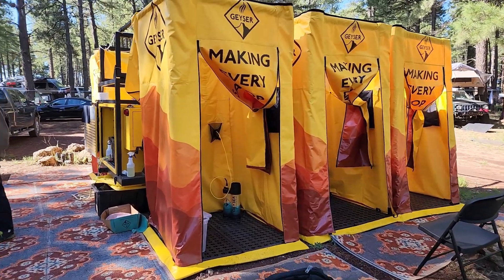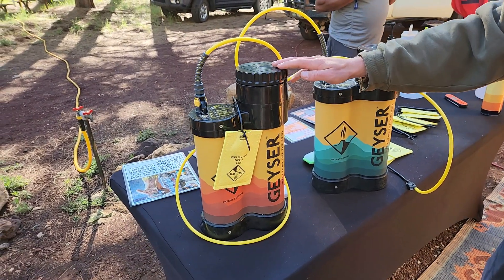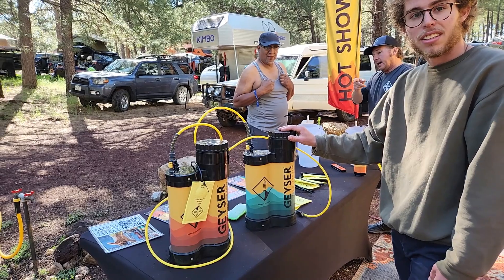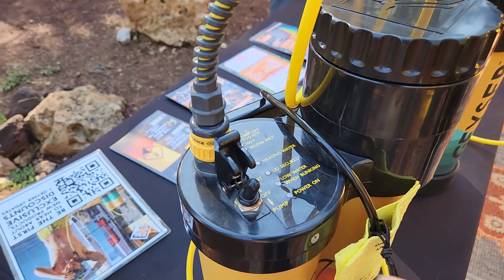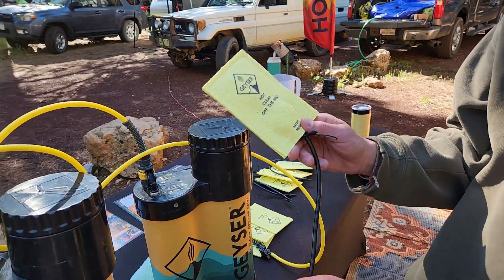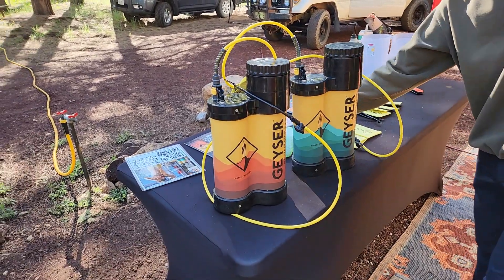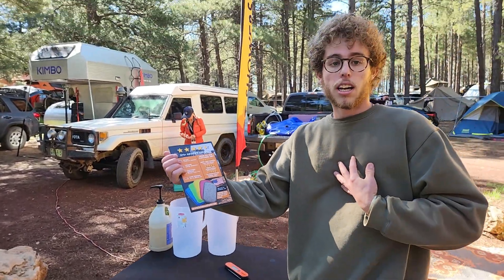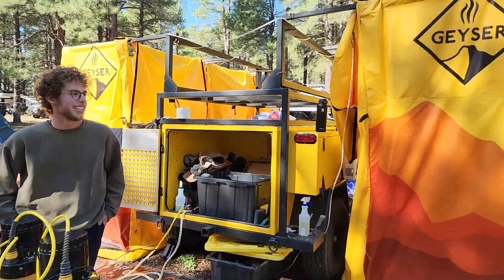THE BEST WAY TO TAKE HOT SHOWERS AND WASH DISHES CAMPING GEYSER PORTABLE HOT WATER SYSTEM REVIEW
in this video we have a look at the best way to take a hot bath and wash dishes when camping. this is the Geyser portable hot water heater system. click here to get one:

without heater

with heater